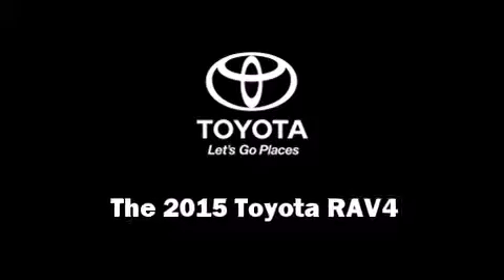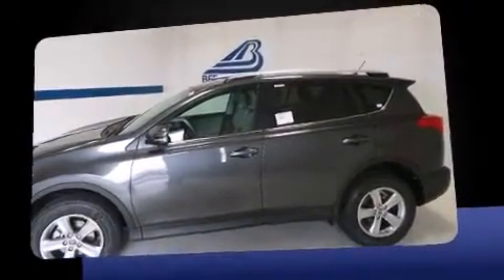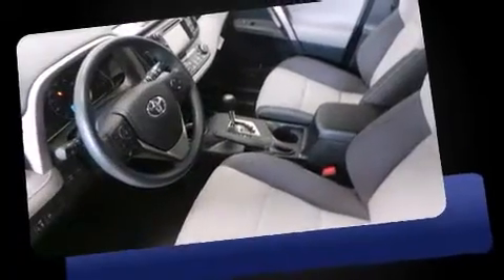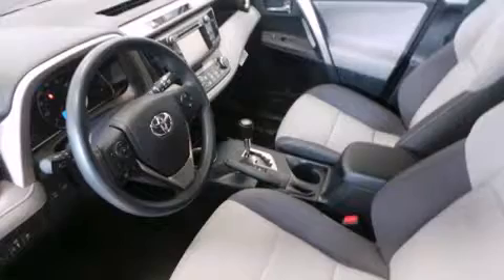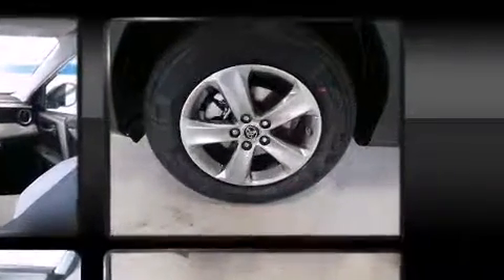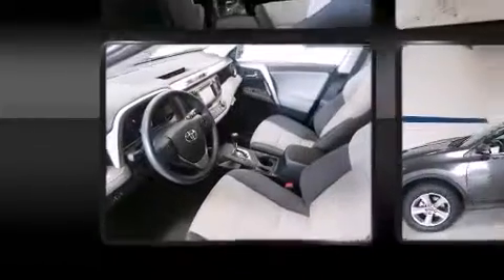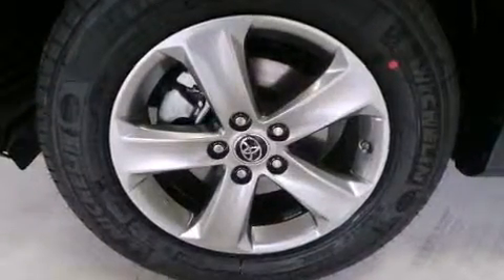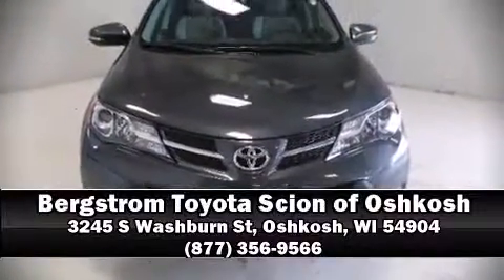2015 Toyota RAV4 XLE in Oshkosh, WI 54904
Bergstrom Toyota Scion of Oshkosh
3245 S Washburn St

Take command of the road in the 2015 Toyota RAV4. Under the hood you'll find a 4 cylinder engine with more than 170 horsepower, and all wheel drive keeps this model firmly attached to the road surface. Toyota prioritized fit and finish as evidenced by: a trip computer, front fog lights, telescoping steering wheel, power door mirrors, remote keyless entry, rear wipers, and air conditioning. For drivers who enjoy the natural environment, a power moon roof allows an infusion of fresh air. Premium sound drives 6 speakers, providing you and your passengers a sensational audio experience. Toyota also prioritized safety and security by including: dual front impact airbags with occupant sensing airbag, front SIDE impact airbags, traction control, brake assist, ignition disabling, and 4 wheel disc brakes with ABS. Various mechanical systems are monitored by electronic stability control, keeping you on your intended path. Our experienced sales staff is eager to share its knowledge and enthusiasm with you. They'll work with you to find the right vehicle at a price you can afford. We are here to help you.